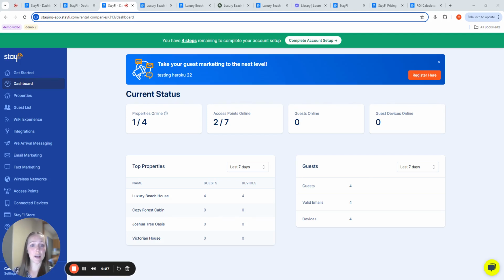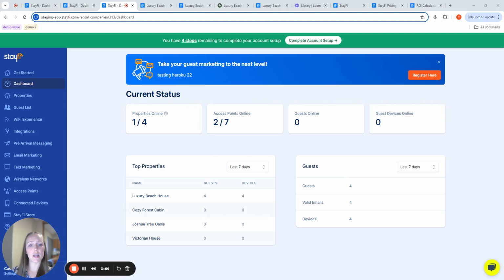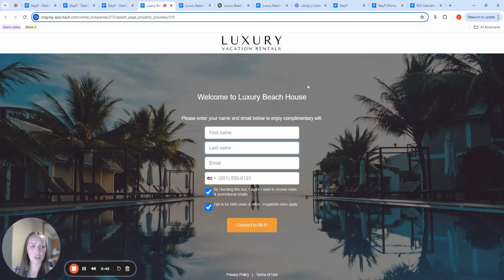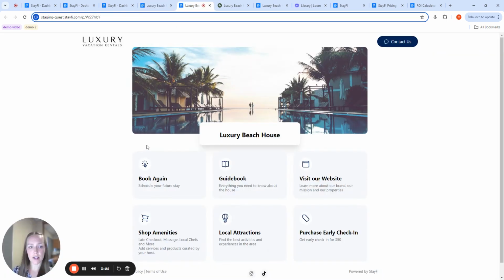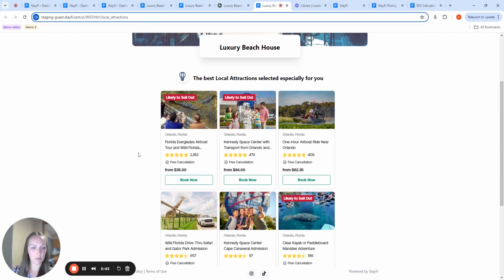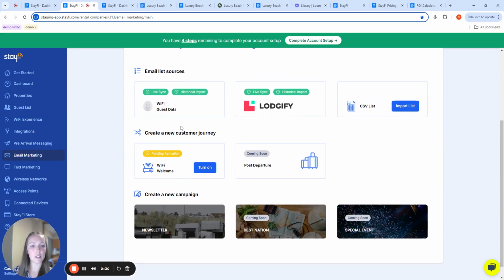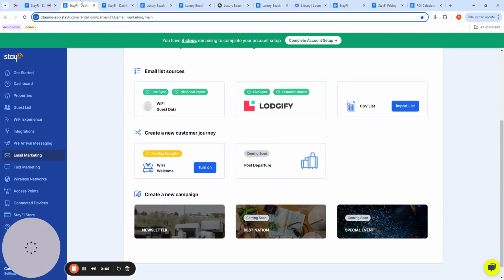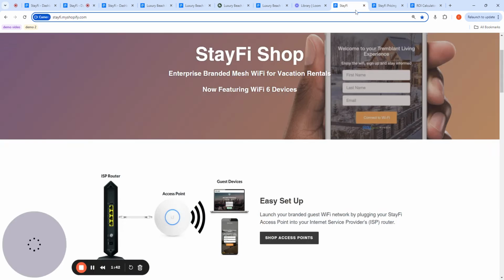StayFi Demo Video 2024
In this full demo of StayFi, we walk you through all of our powerful features designed to help short-term rental operators & property managers collect guest data, increase direct bookings, and reduce reliance on OTAs like Airbnb and Vrbo.

💻 What you'll learn in this demo:

📱 WiFi Splash Pages: Easily collect guest emails and build your marketing list.
📧 Email & SMS Marketing: Automatically engage guests with personalized. one-click emails and text campaigns.
⭐ Review Campaigns: Generate more 5-star reviews with automated follow-up messages.
🎟️ Guest Upsells: Offer exciting local experiences, amenities, and upsell opportunities through integrations with Viator and The Host Co.
 📶 WiFi Monitoring: Ensure a seamless guest experience by monitoring WiFi outages and over-occupancy alerts.

StayFi is the all-in-one solution that helps you centralize guest data, automate your marketing efforts, and ultimately grow your revenue. Ready to boost your bookings and build a sustainable vacation rental business? This demo is for you!